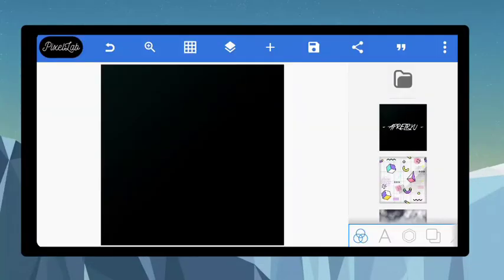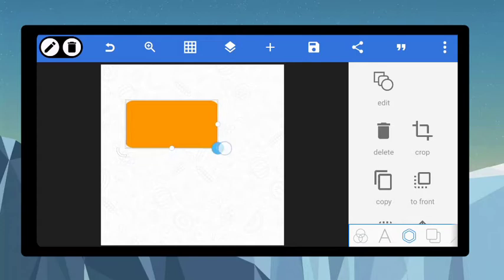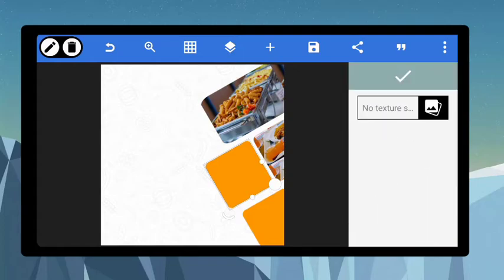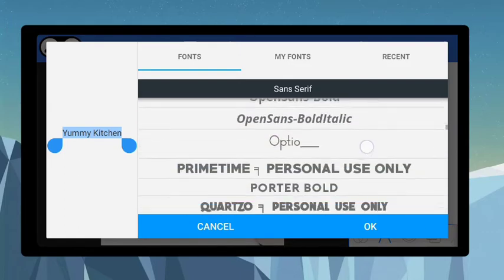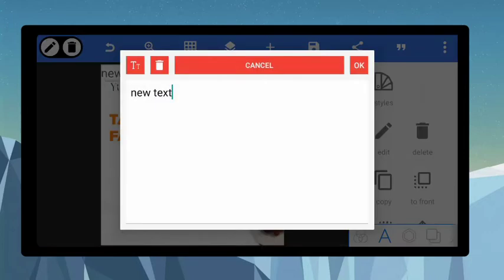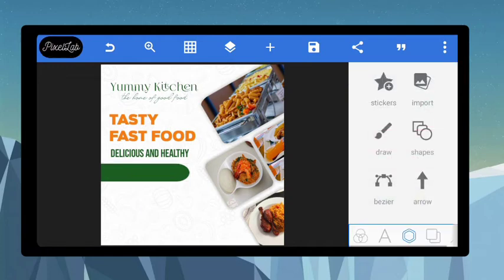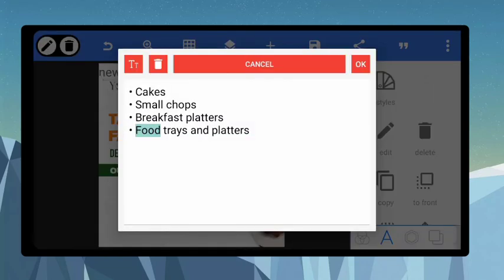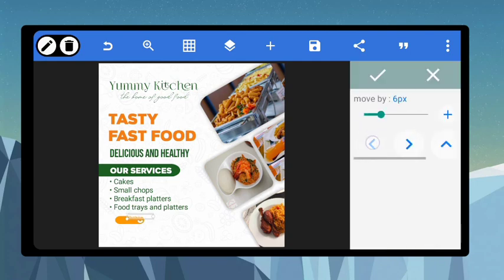Fast Food Design || how to create a good flyer in PIXELLAB.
Learn how to create this AFRICAN KITCHEN flyer  using your Smartphone.

practice as you watch if you're new to this channel do well to subscribe and hit bell icon🔔 this enable you to get notifications when we share new awesome video like this.

pexellab graphics flyer design graphicsdesign pexellabtoday today latestgraphicsdesign photoshop beachparty partyflyer newflyer flyerdesign pixellabtips&tricks logodesign.